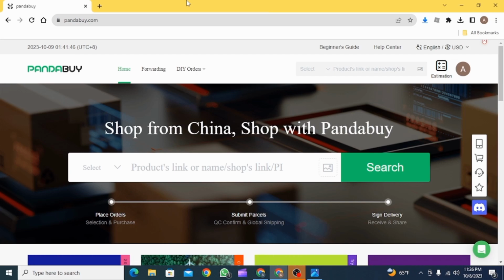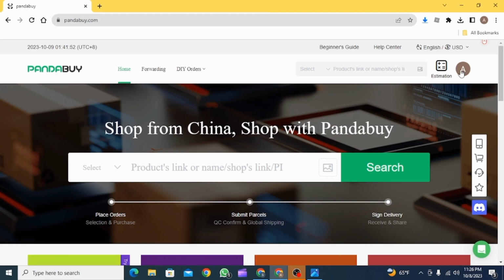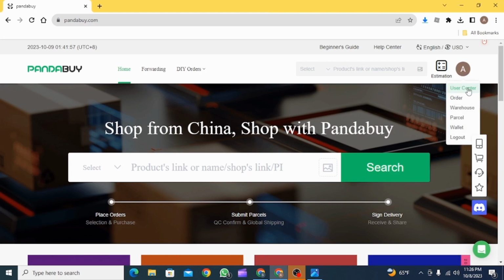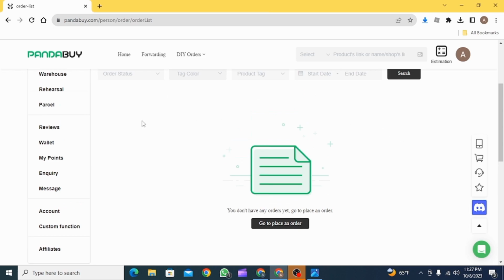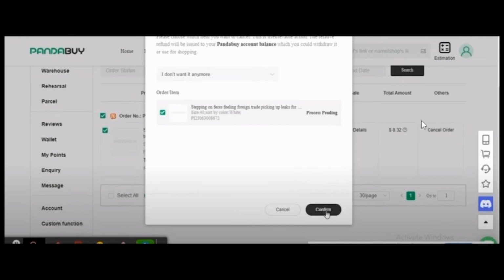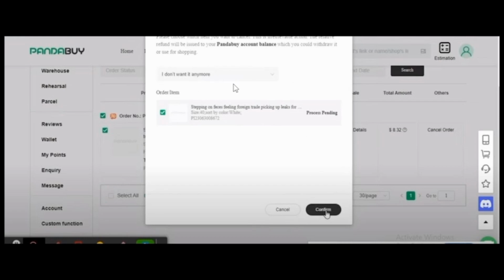How to Cancel an Order on PandaBuy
Did you place an order on PandaBuy and need to cancel it? No worries, we've got you covered! In this comprehensive guide, we'll walk you through the steps to cancel an order on PandaBuy hassle-free.

⏰ 00:00 Introduction:
We'll start by explaining why you might need to cancel an order and how understanding the cancellation process is essential for a smooth experience.

⏰ 00:20 Cancelling Your Order:
In just 20 seconds, we'll provide you with clear instructions on how to cancel your PandaBuy order step by step. We'll cover common issues and their solutions, helping you navigate the cancellation process with ease.

With this guidance, you'll be able to cancel your PandaBuy order when needed and manage your online purchases effectively.

If you find this video helpful, please consider giving it a thumbs up and subscribing to our channel for more tech tutorials, tips, and tricks related to online shopping and e-commerce.